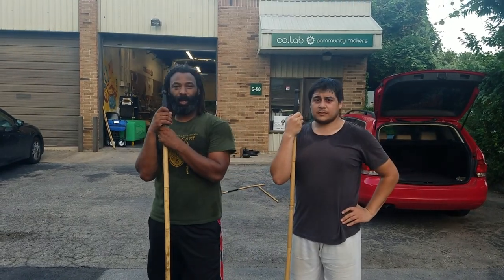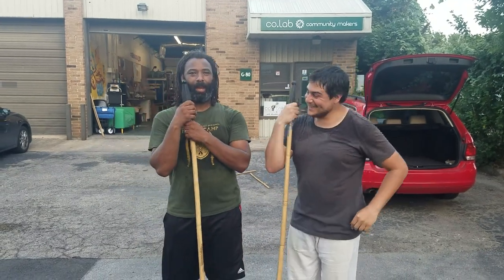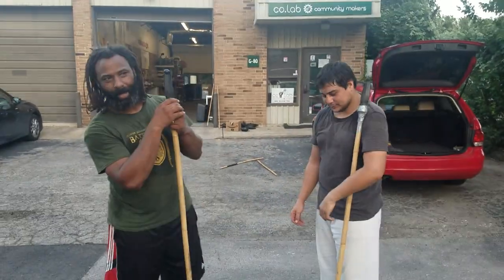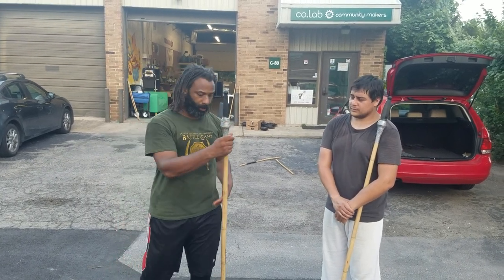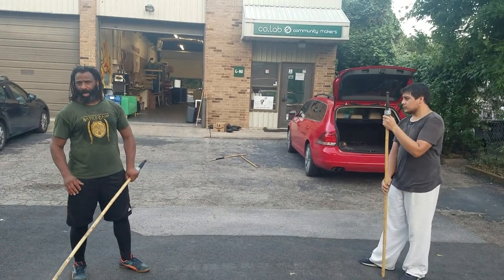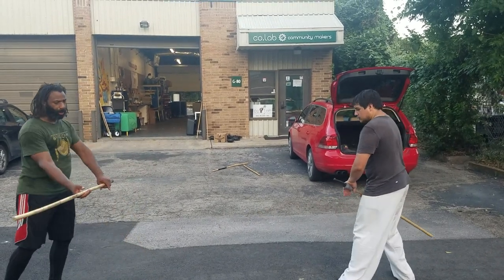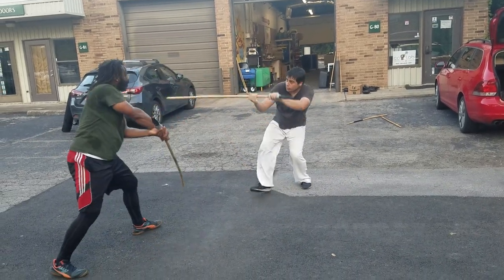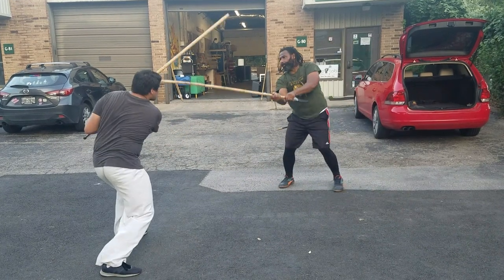Unsullied Spear: Long stick/spear play